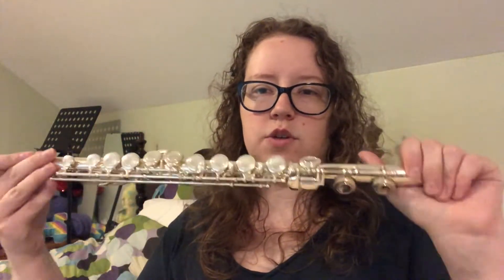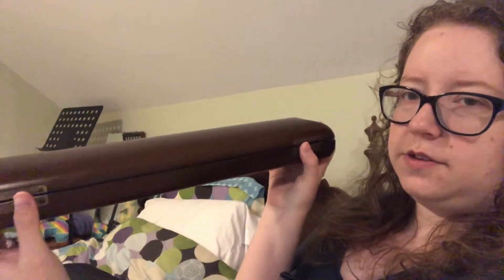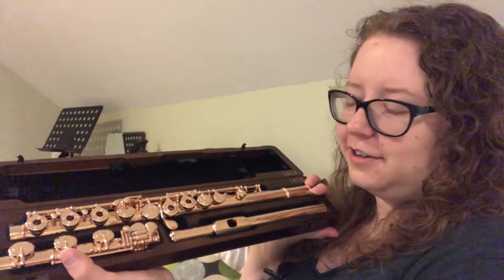Beginner vs. Professional Flutes | Hannah B Flute